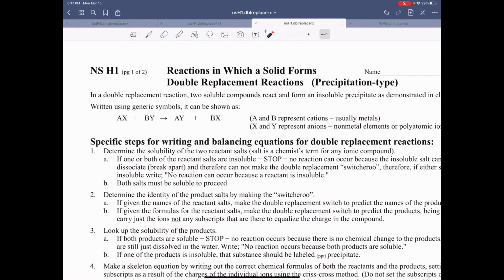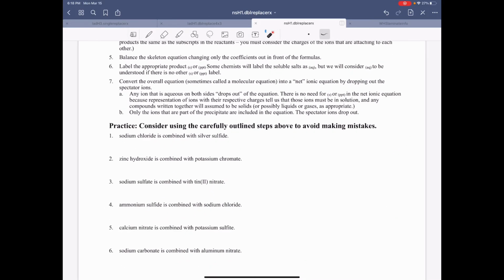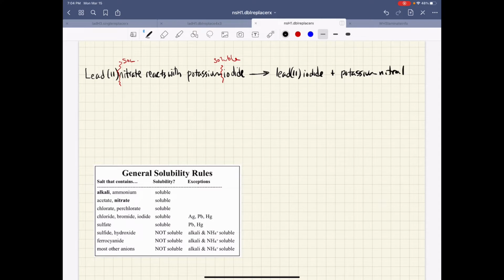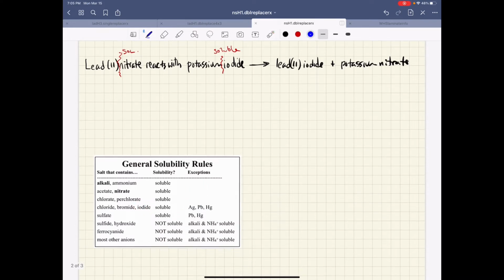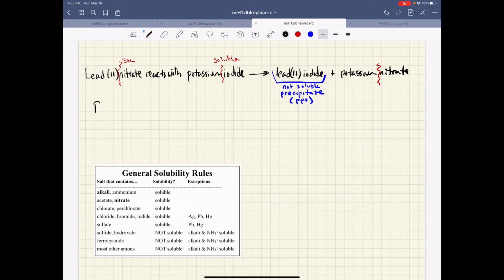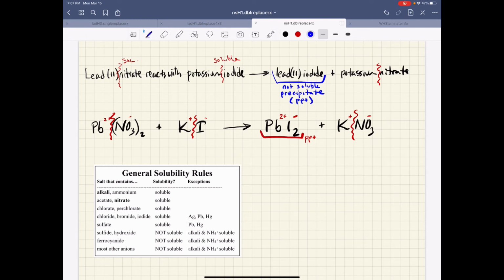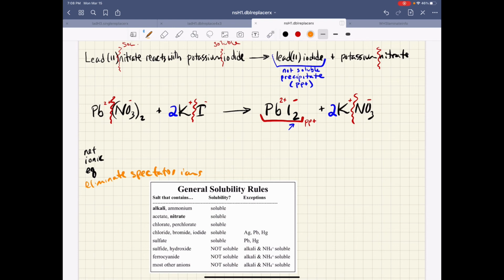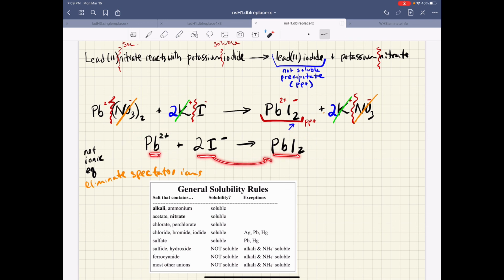DRrxnPractice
Honors Chem: Learning to write double replacement reactions, precipitation type